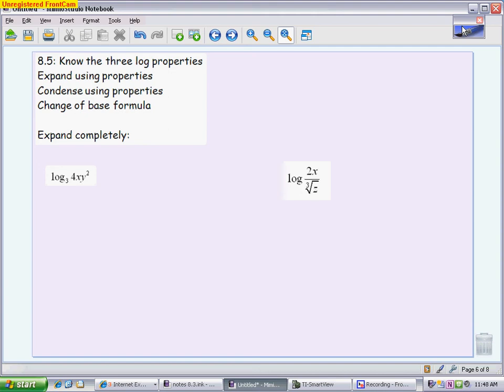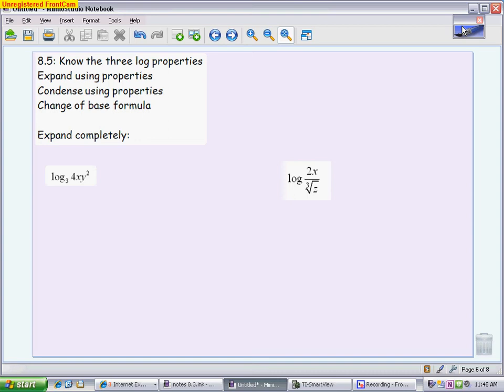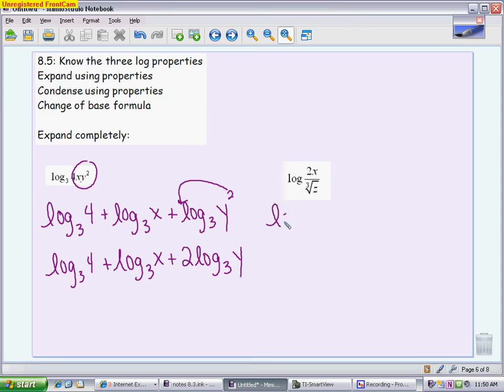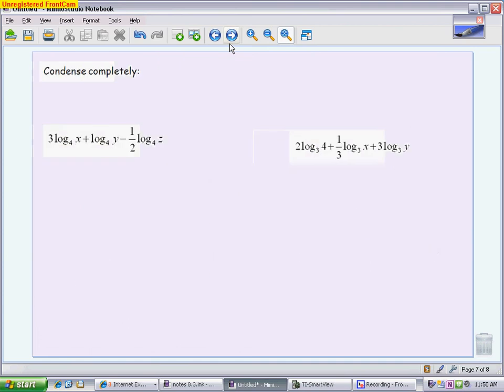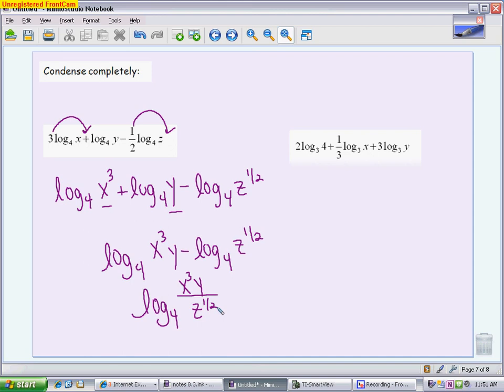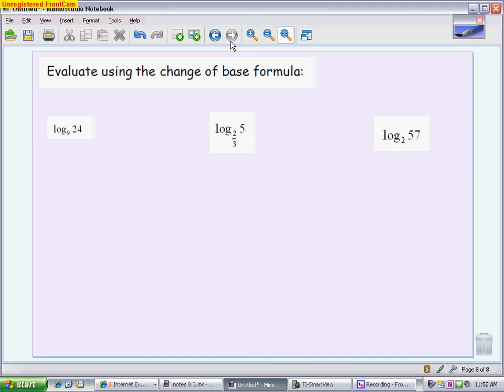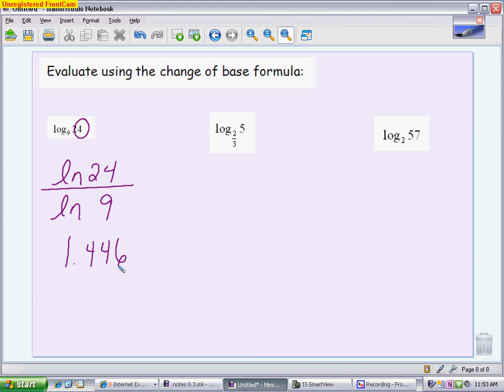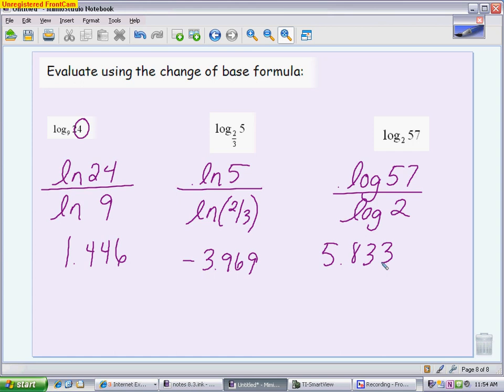Logarithm Properties: 8.5 Review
This video reviews how we use logarithm properties to expand and condense log expresssions.  It also reviews the change of base formula.